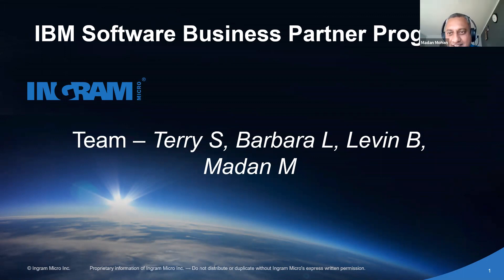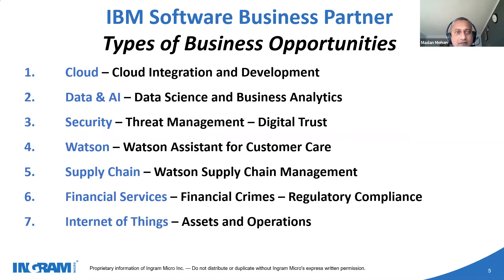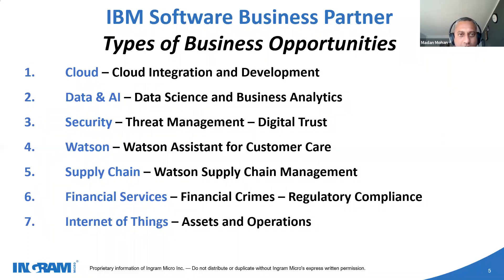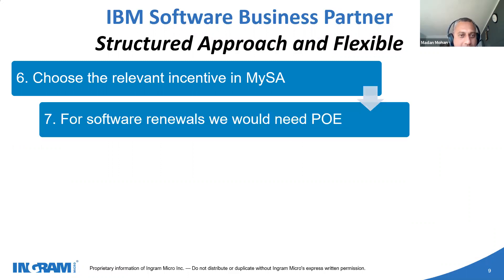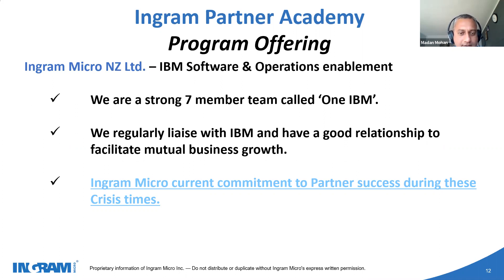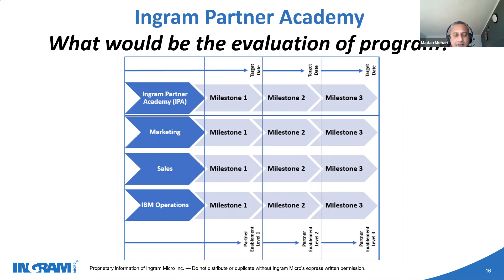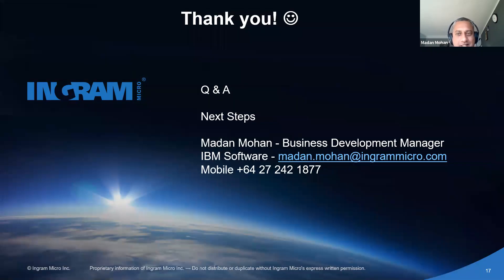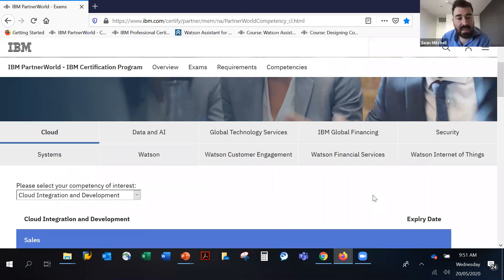Ingram Micro NZ - Understanding IBM's Software Business Partnership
We welcome you to participate in this session that introduces you to the world of IBM Software business partnership with Ingram Micro, briefly covering IBM offerings in the areas of Cloud, Data & AI, Security, Customer Care and Internet of Things.